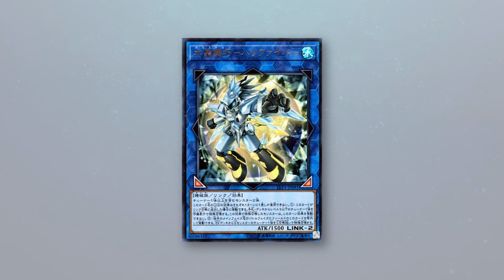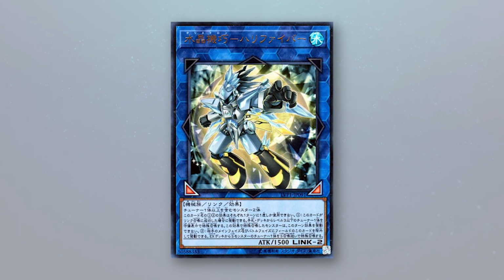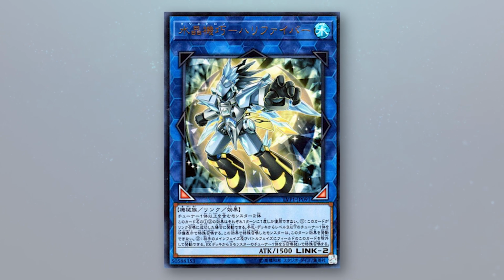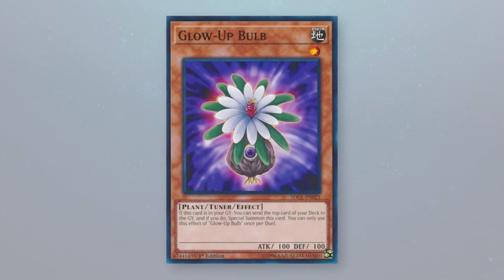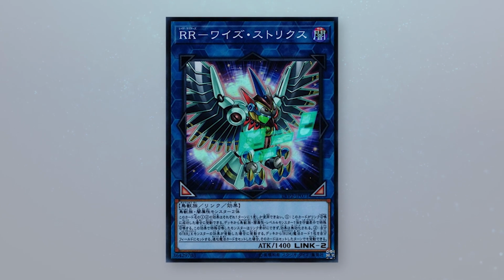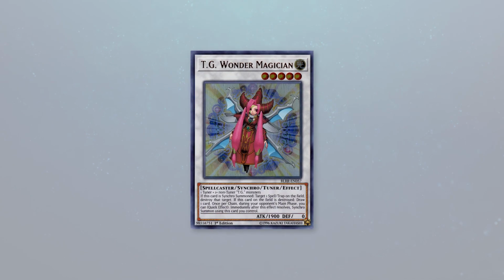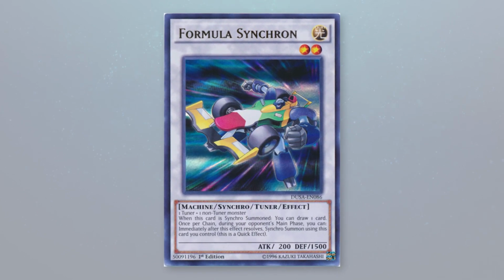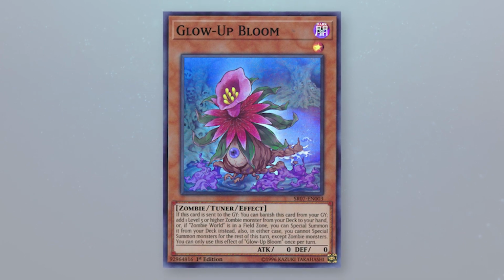Crystron Halqifibrax Changes Everything (Yu-Gi-Oh!)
In this video, I discuss the Yu-Gi-Oh! Trading Card Game card Crystron Halqifibrax coming out in Duel Overload, and how this card alone changes everything for Yu-Gi-Oh!

My videos are meant to be my opinion on something at that moment, and I can 100% be wrong. ;)